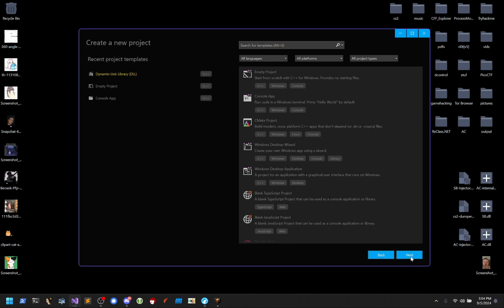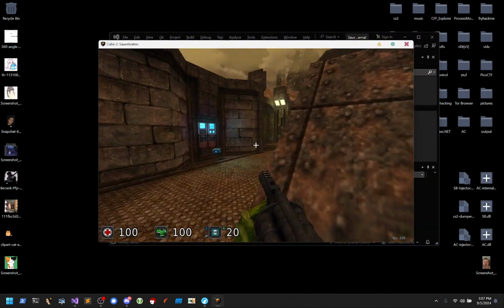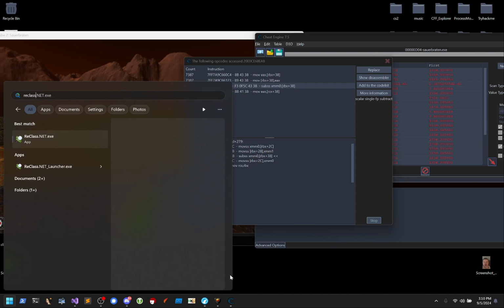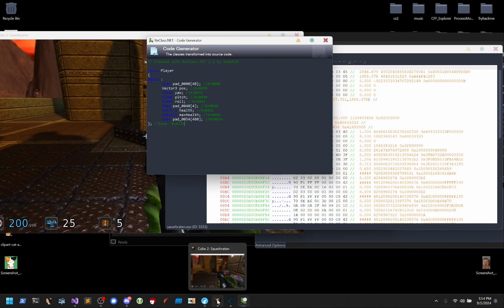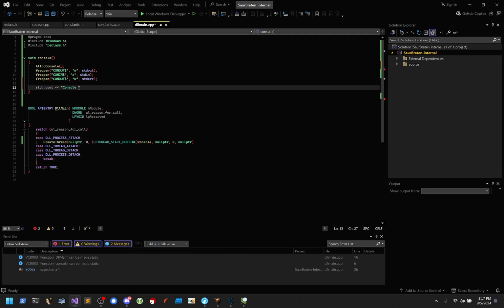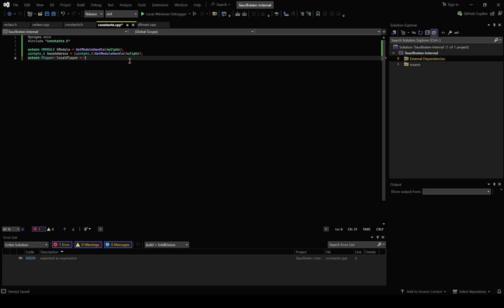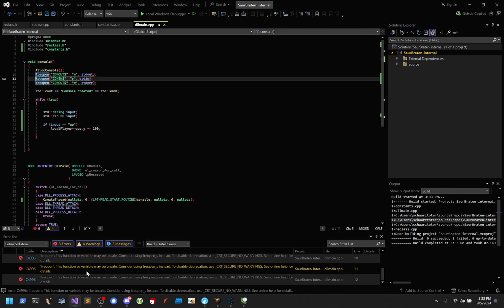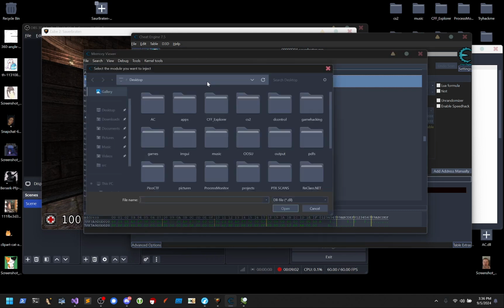Saurbraten Internal Cheat